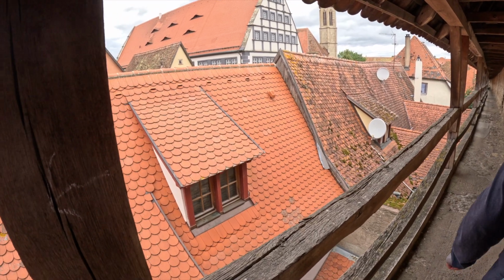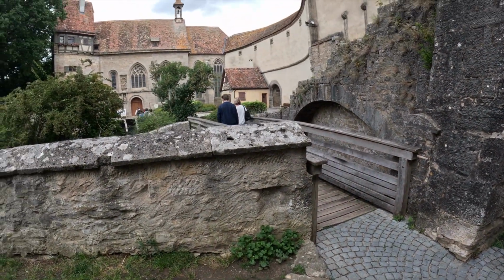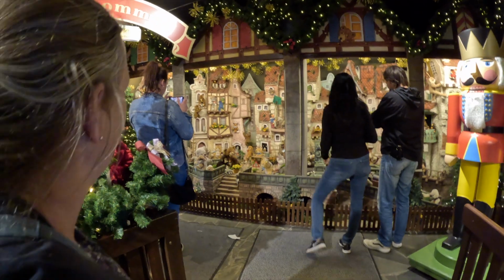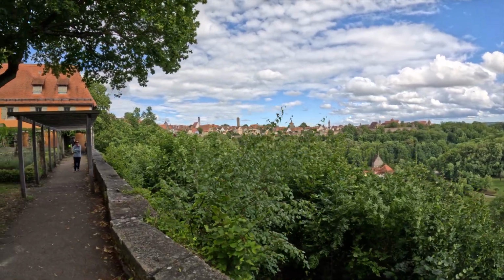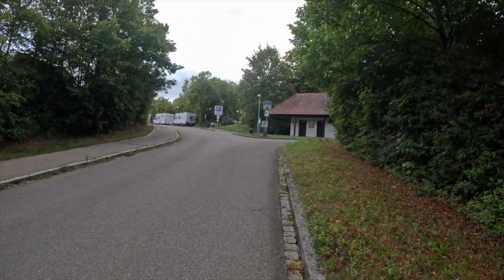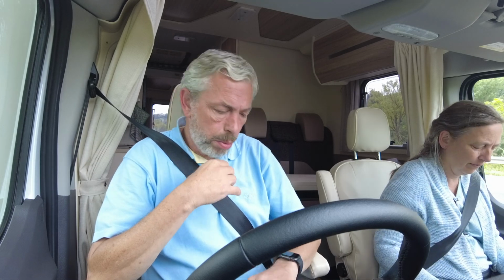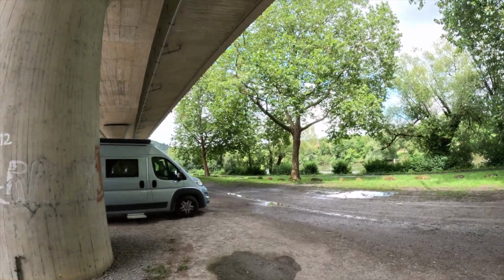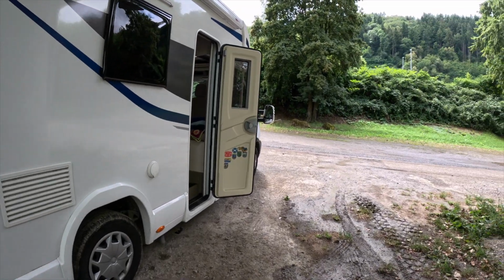Exploring the Enchanting Rothenburg ob der Tauber and the Serene Romantic Road to Wertheim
Welcome to our YouTube video "Exploring the Enchanting Rothenburg ob der Tauber and the Serene Romantic Road to Wertheim"! Join us on this mesmerizing journey through two charming destinations in Germany. In this travel vlog, we embark on an adventure that takes us through the picturesque town of Rothenburg ob der Tauber. Known for its well-preserved medieval walls and enchanting half-timbered houses, Rothenburg ob der Tauber offers visitors a fairytale-like experience. As we stroll through narrow cobblestone streets, you will be captivated by the town's unique atmosphere and its rich history.  Continuing our journey, we set off on the serene Romantic Road towards Wertheim. This scenic route, lined with breathtaking landscapes and quaint villages, offers a peaceful escape from the modern world. As we drive along the Romantic Road, we'll share the hidden gems and stunning vistas we encounter along the way. Prepare to be awe-struck by the beauty of the German countryside and the charming architecture of the small towns we pass through. Join us as we uncover the timeless allure of Rothenburg ob der Tauber and the tranquility of the Romantic Road to Wertheim. This video will give you a taste of the remarkable experiences awaiting you in these extraordinary destinations. Whether you're a history enthusiast, an architecture lover, or simply seeking a peaceful getaway, this video will inspire you to embark on your own journey through Rothenburg ob der Tauber and along the Romantic Road. Don't miss out on the opportunity to immerse yourself in the magic and serenity of these captivating places. So, sit back, relax, and let us transport you to the enchanting world of Rothenburg ob der Tauber and the serene Romantic Road to Wertheim.